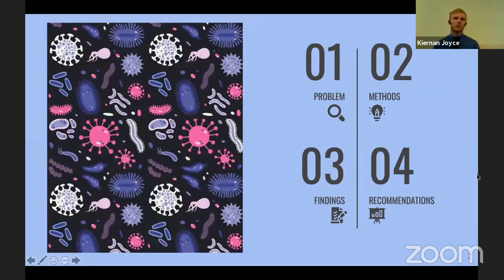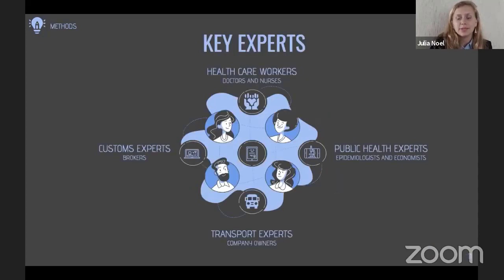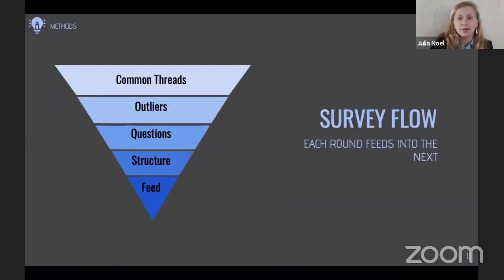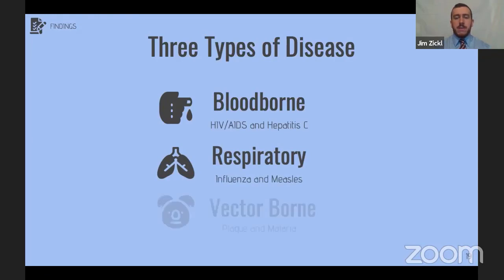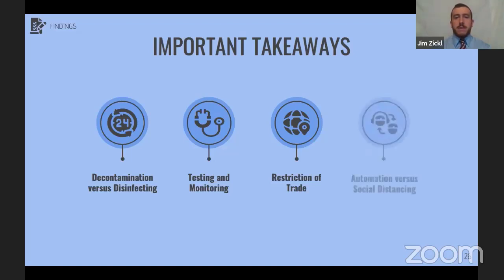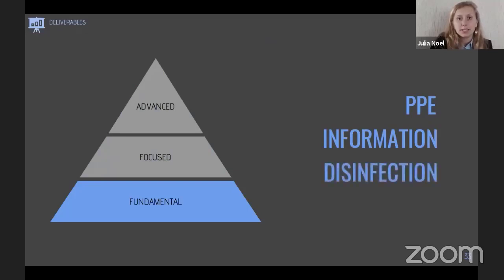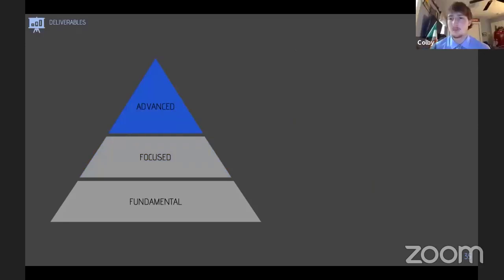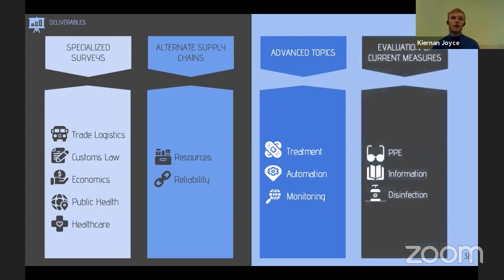Free Trade & Disease: A Study of Key Experts